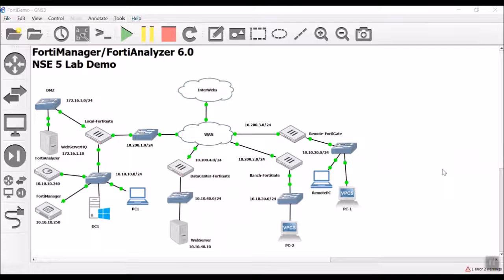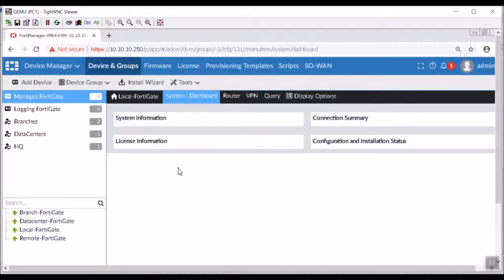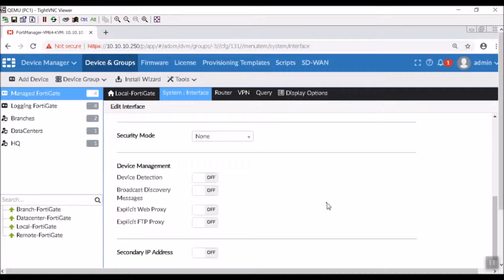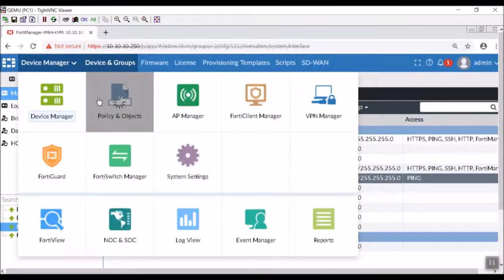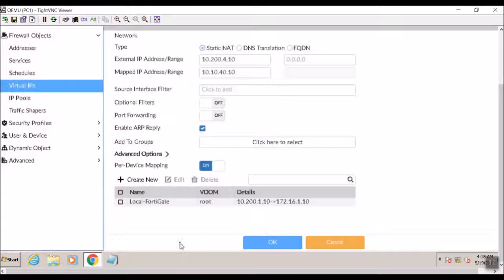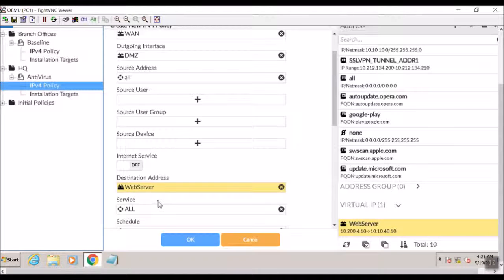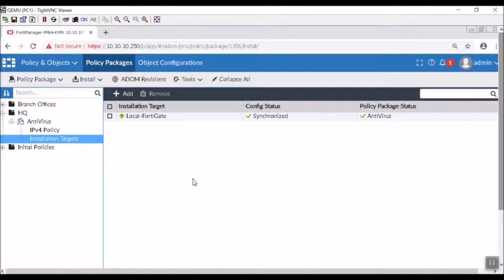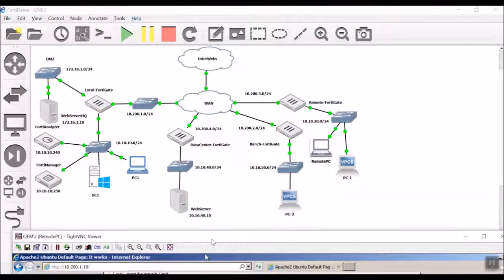17 NSE 5 - Configuring our Local FortiGate VIP using FortiManager